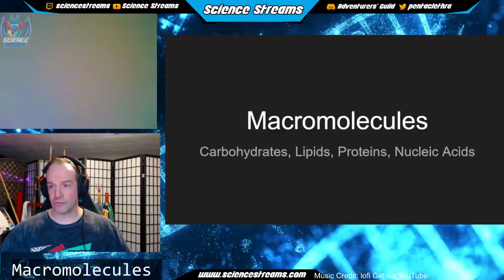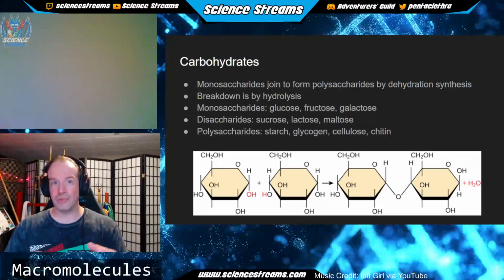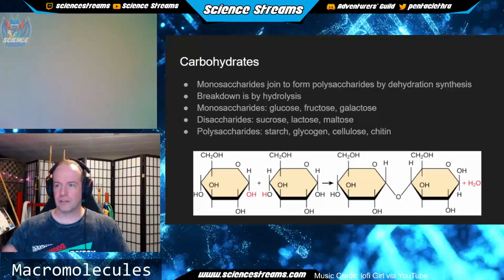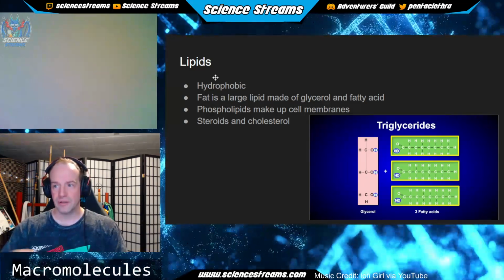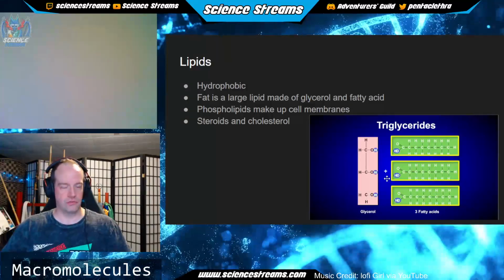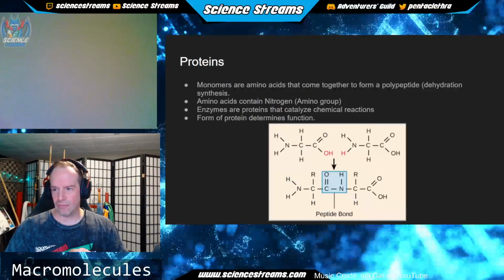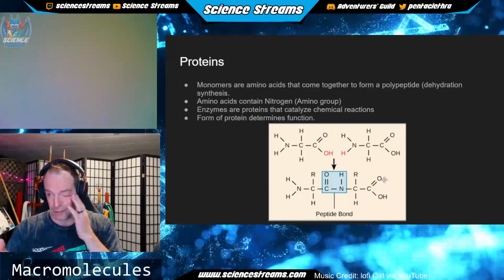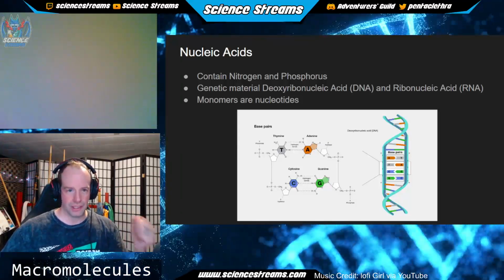Macromolecules: Carbohydrates, Lipids, Proteins, Nucleic Acids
Quick overview of biological macromolecules. Excellent review table at the end of the video for anyone learning the material.